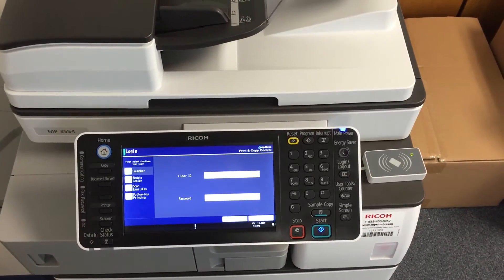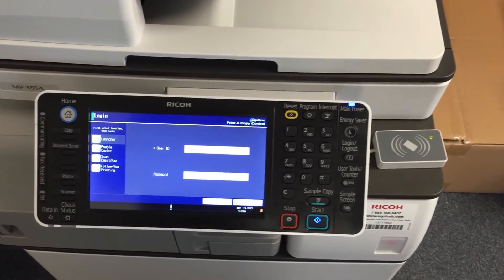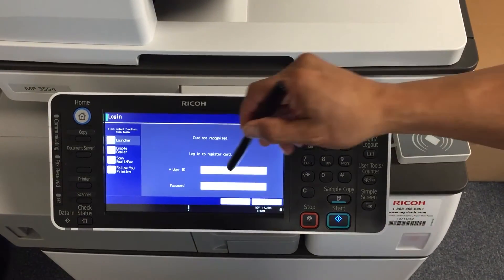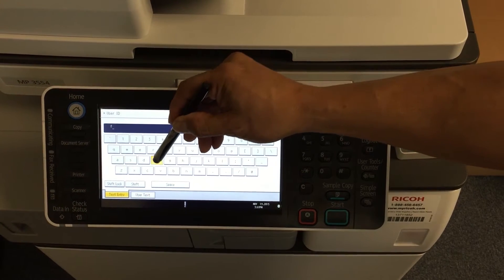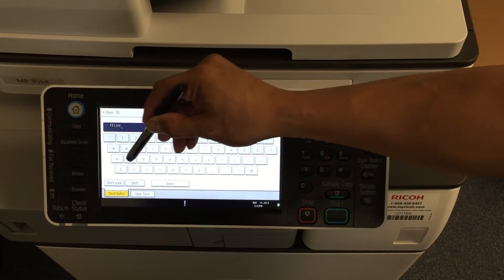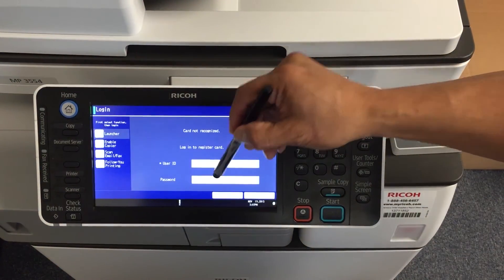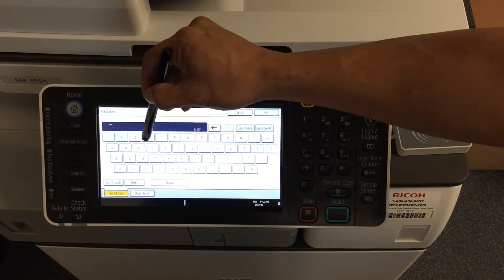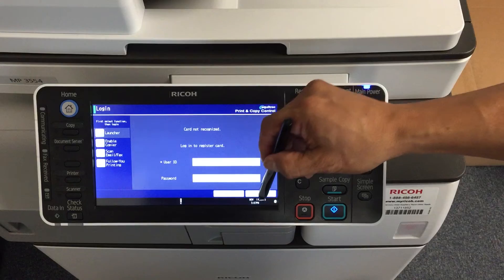Ricoh Print Shop - How to Register a New Proximity Card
This video explains how to register a new proximity card using your District copy machine.